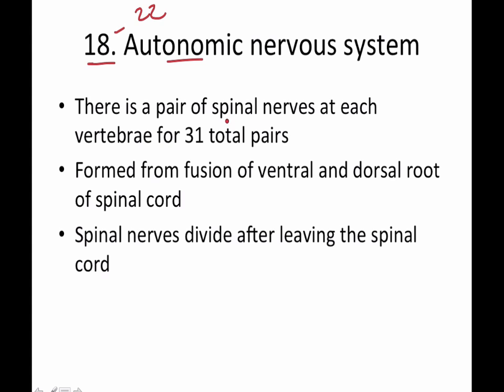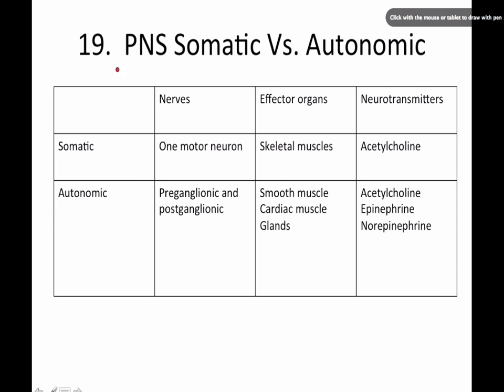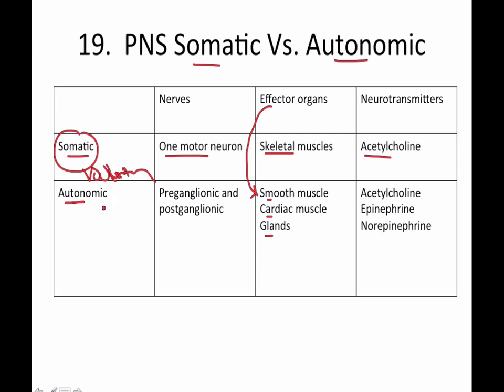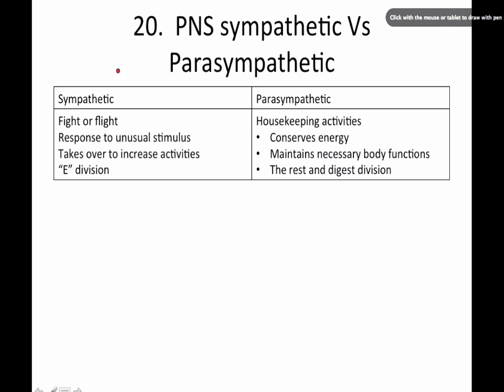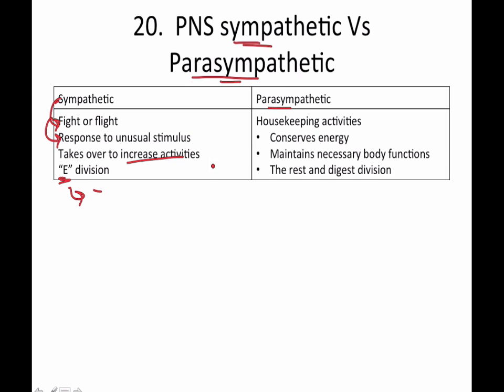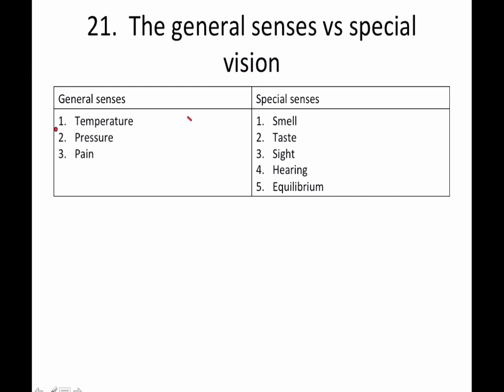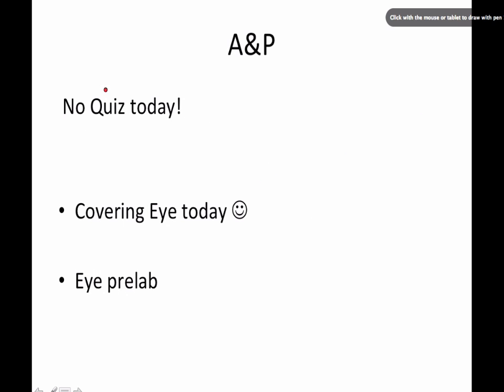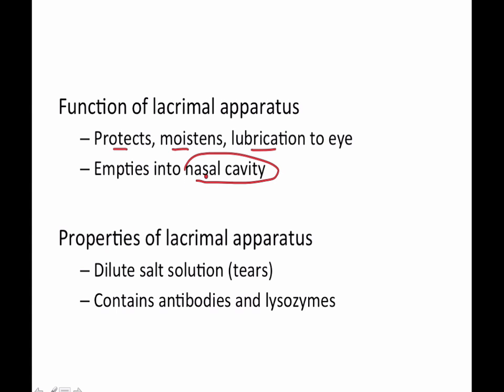053 PNS and Eyes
This video covers a few regulators of the autonomic and somatic nervous system as well as the 5 senses and the anatomy of the lacrimal apparatus